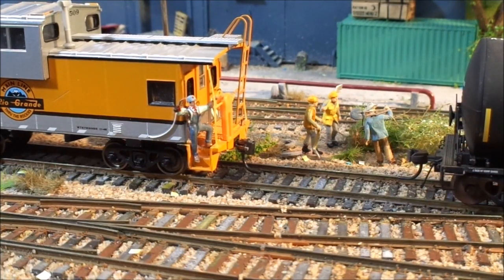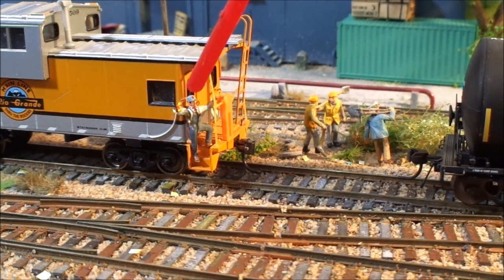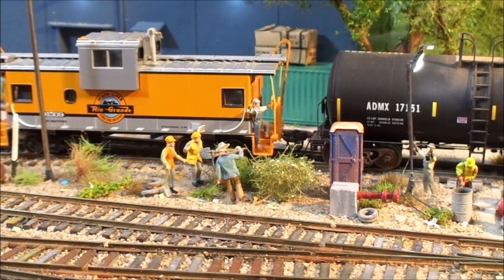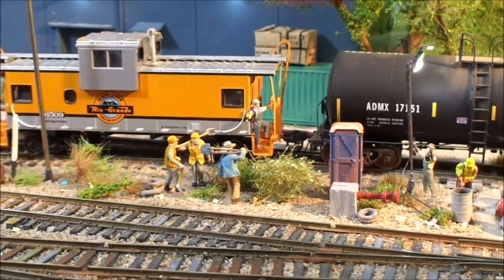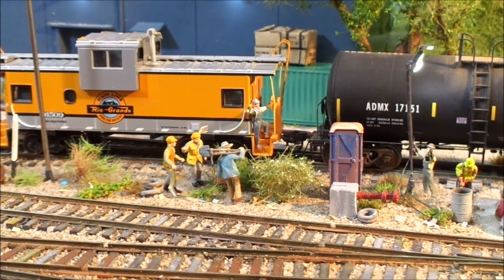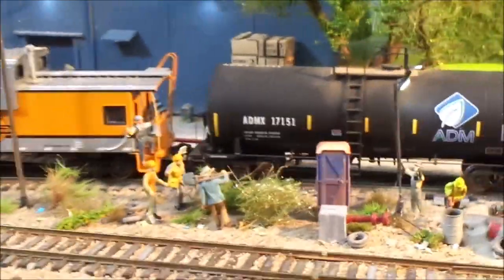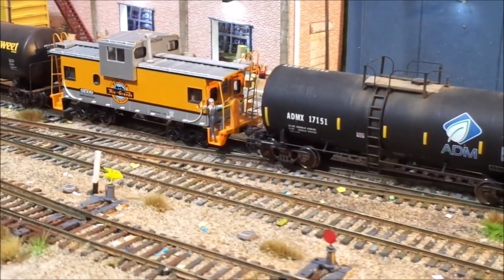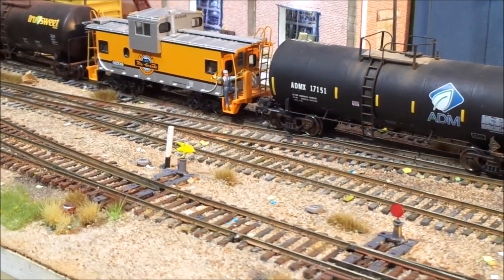HO CABOOSE CONDUCTOR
This is a gift to my good friend Mike Mackey MMR in Texas. The caboose has a FL4 decoder working a tiny motor that works the conductor's arm and lantern. Just a short bit of video to demonstrate - enjoy !